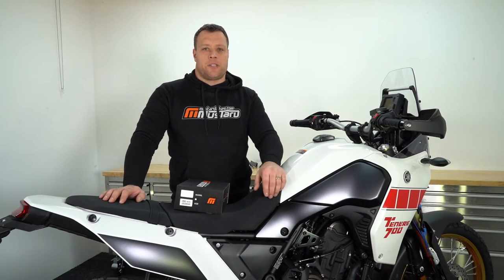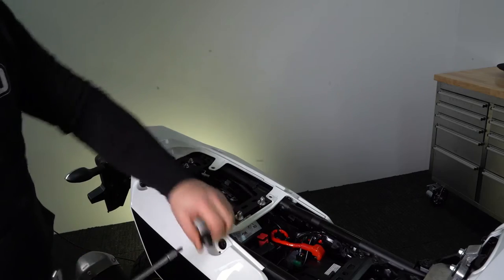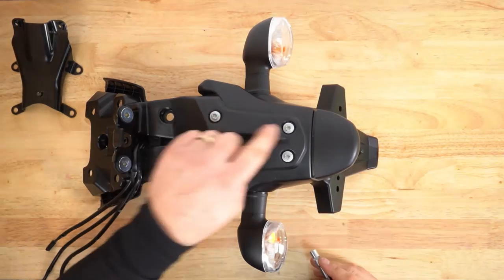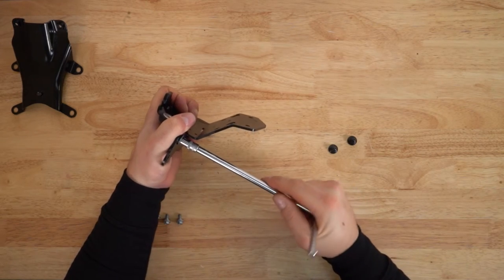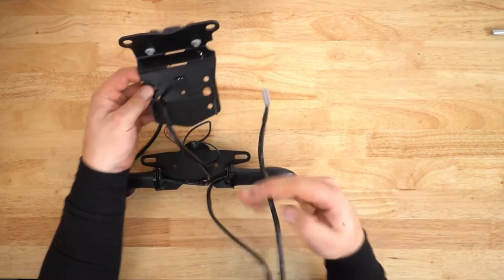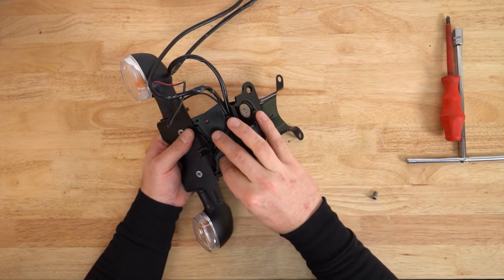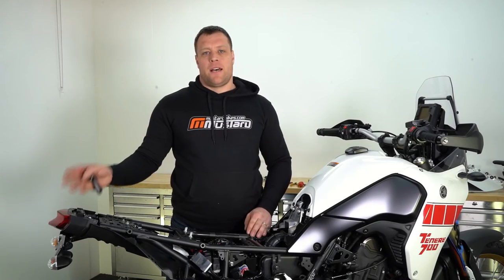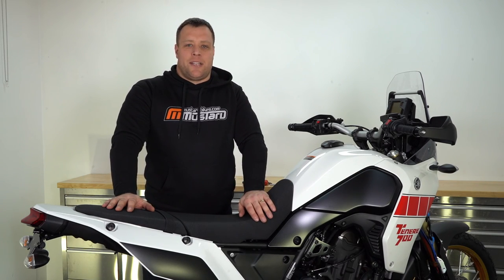Fitting a Mustard Bikes tail tidy to a 2019 Yamaha Tenere 700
A step by step run through of the installation process for the Mustard Bikes 2019 onwards Tenere 700 fender eliminator.

This video should help you understand where parts are and how to install your fender eliminator, it is a comprehensive how-to and should allow most customers to complete the installation on their own.

0:00 Intro
0:25 Required Tools & Box contents
1:37 Removing seats & side panels
2:33 Removing the rear fairing
3:46 Removing the stock fender
4:42 Disassembling the stock fender
7:55 Removing the stock indicators
9:24 Fitting indicators to the tail tidy
10:42 Assembling the tail tidy
14:57 Fitting the tail tidy to the bike
17:30 Safety testing the lights
17:52 Re-assembling the tail
19:20 Bonus Mod!
 19:50 Finishing up and Outro